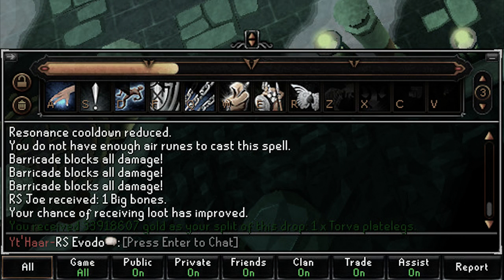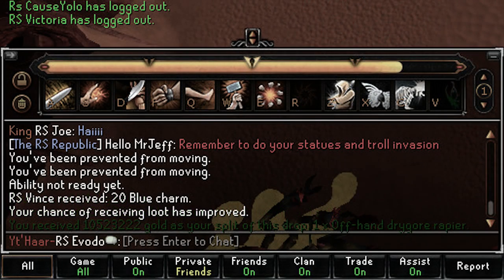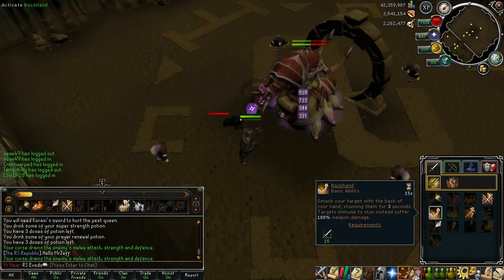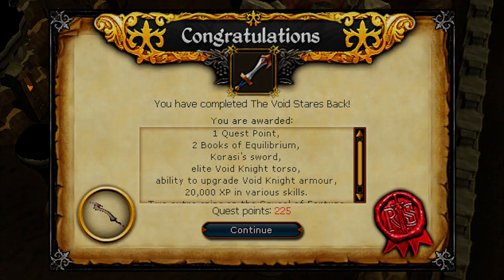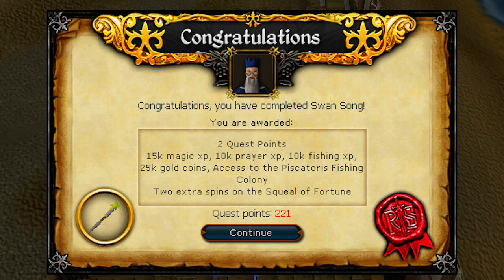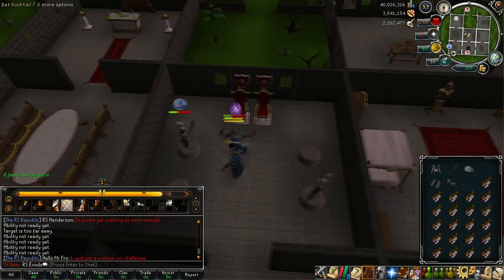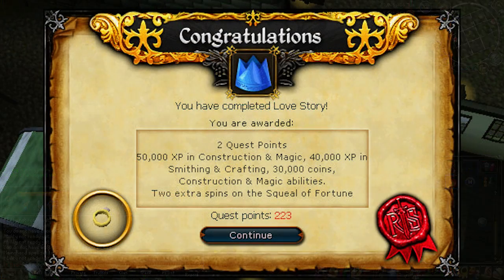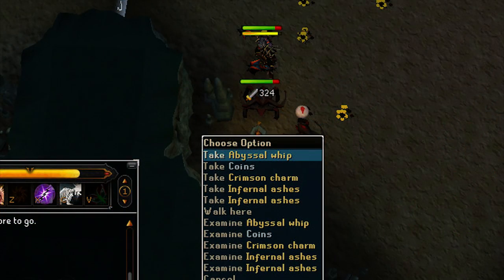RuneScape - EoC Road to Pro - Episode 6 - Bank was Made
By far the most profitable video I have ever uploaded is right here. We went to the usual Nex while also doing some Kalphite King in the process, and made bank. I also got some good slayer levels and some big quests done too.